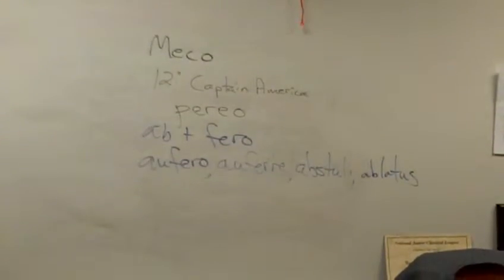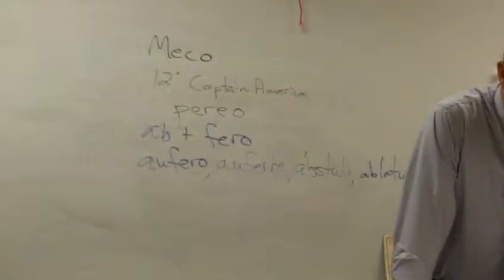Monday 3 December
Discussion of Book IV.694-705.